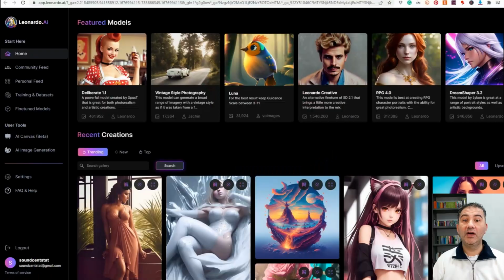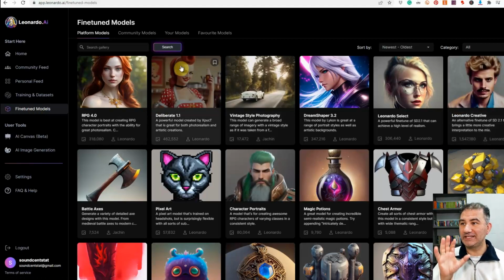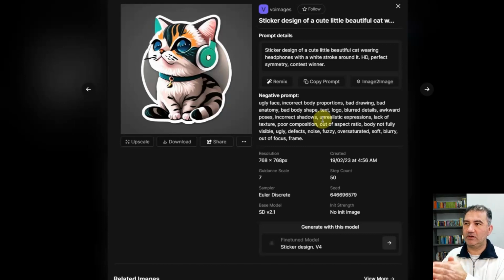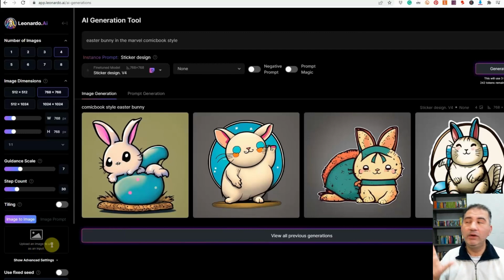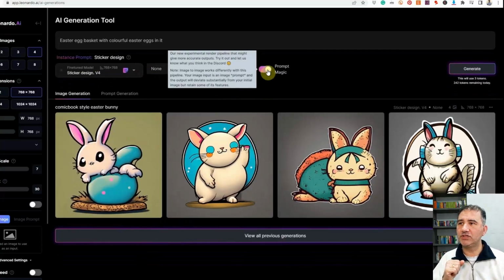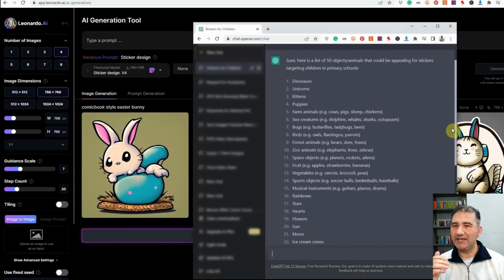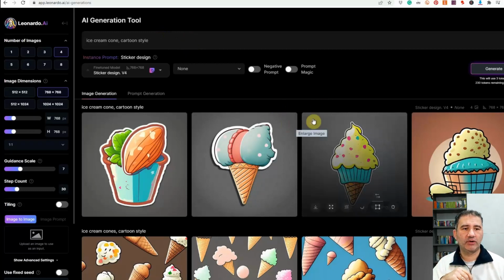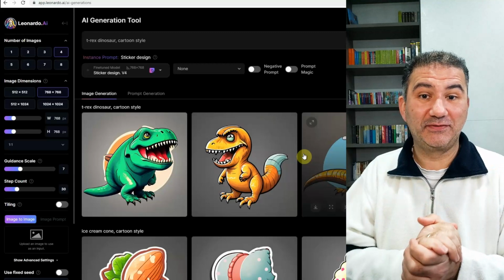Creating Print on Demand Stickers And So Much More With Leonardo AI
In this video, I'll show you a fun and creative way to generate amazing stickers in Leonardo AI for your print-on-demand business. I'll walk you through how to utilize Leonardo AI and take you step-by-step through the process of creating stunning designs that are perfect, not only for stickers but for any and all of the other product items that are accessible to you via your preferred Print On Demand provider. Whether you're a seasoned artist or just starting out with your Print On Demand business, this technique is sure to inspire and excite you to create something truly unique and magical for your customers. So be sure to watch until the end for all the tips and tricks, and start creating beautiful designs for your own Print On Demand business today!

50 objects/animals that could be appealing for stickers targeting children in primary schools:
Dinosaurs
Unicorns
Kittens
Puppies
Farm animals (e.g. cows, pigs, sheep, chickens)
Sea creatures (e.g. dolphins, whales, sharks, octopuses)
Bugs (e.g. butterflies, ladybugs, bees)
Birds (e.g. owls, flamingos, parrots)
Forest animals (e.g. bears, deer, foxes)
Zoo animals (e.g. elephants, lions, zebras)
Space objects (e.g. planets, rockets, aliens)
Fruit (e.g. apples, strawberries, bananas)
Vegetables (e.g. carrots, broccoli, peas)
Sports objects (e.g. soccer balls, basketballs, baseballs)
Musical instruments (e.g. guitars, pianos, drums)
Rainbows
Stars
Hearts
Flowers
Sun
Moon
Ice cream cones
Cupcakes
Pizza slices
Hamburgers
Hot dogs
Donuts
Cookies
Birthday cakes
Balloons
Flags
Cars
Trains
Planes
Boats
Trucks
Robots
Monsters
Fairies
Dragons
Castles
Superheroes
Princesses
Pirates
Mermaids
Ninjas
Knights
Wizards
Aliens
Monsters

Want to improve your listing ranks even further? Watch these videos about Long-Tail Keyword phrases!

Pinterest Videos

If you enjoy content about Photoshop and designing for Print On Demand then please Subscribe to my channel via the following link and help me to reach 5000 subscribers by the end of this calendar year:

Thanks so much for joining my community!!

A special thanks go to those who have been so supportive and helpful with their SuperThanks. Your thoughtfulness and generosity are truly appreciated. Thanks again!

Brian